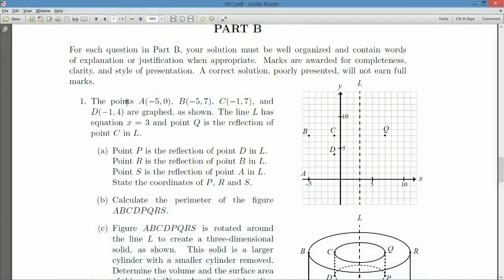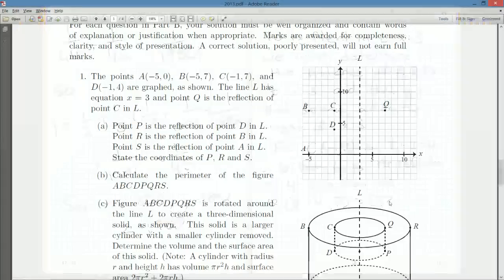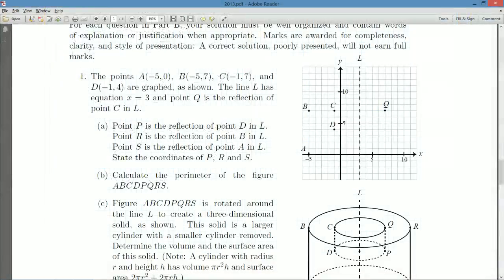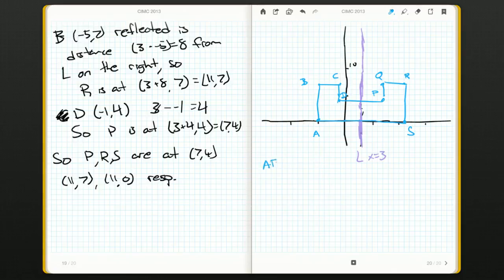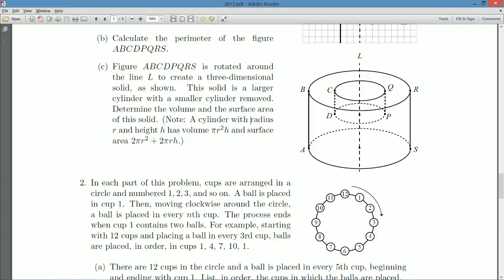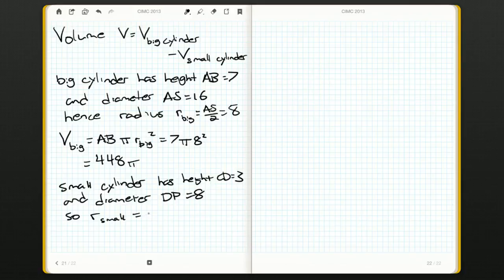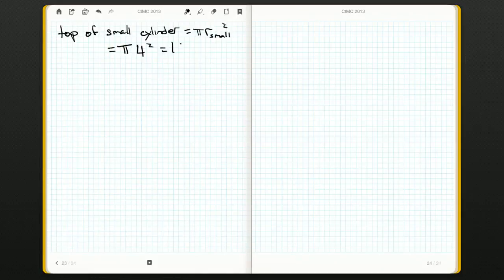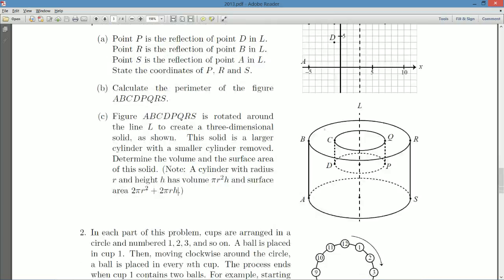CIMC 2013 B1